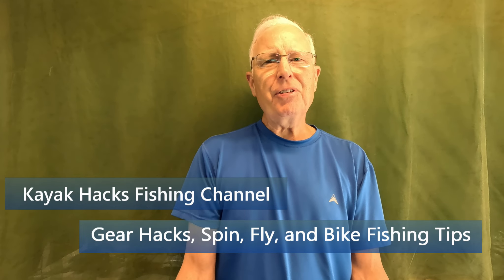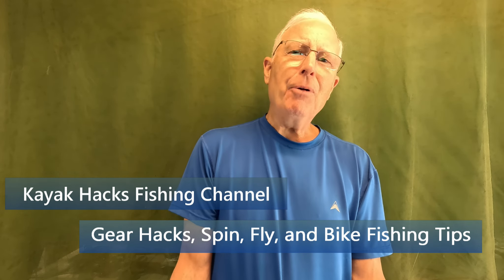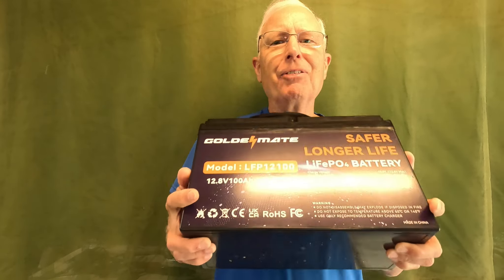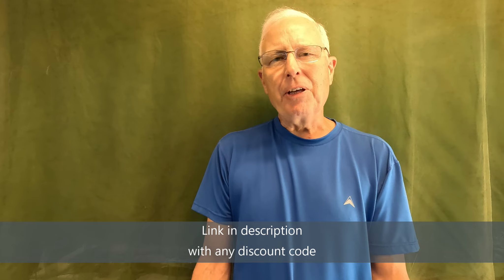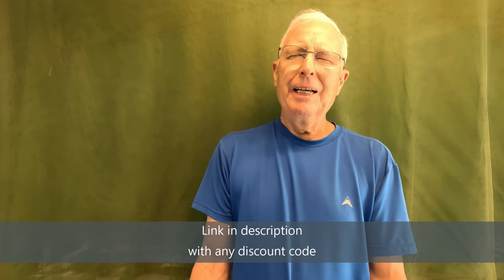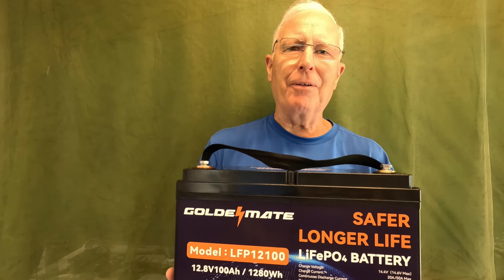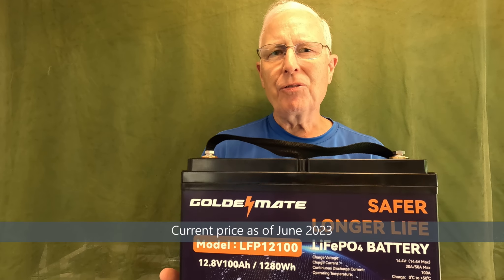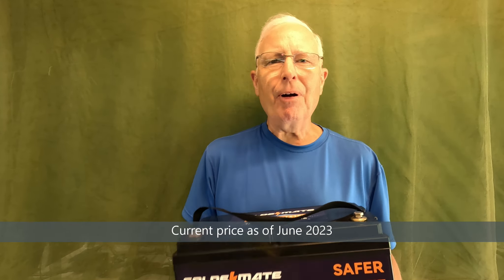Emergency Battery Power Bank - Goldenmate 100Ah Trolling Motor Battery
If you use a trolling motor while kayak fishing, you already have an emergency power supply for home and other uses... IF... your trolling motor battery, like the Goldenmate 100ah shown here, is a lithium LifePO4 with a decent size to handle a power outage as well as provide a power bank for charging ebikes, fans, and lights when camping. You need a decent inverter kit to couple with the battery to make it an effective backup generator with a good run time.

Link to battery
Link to Inverter